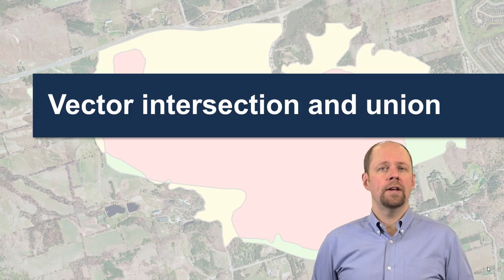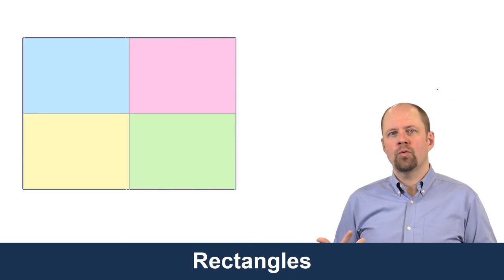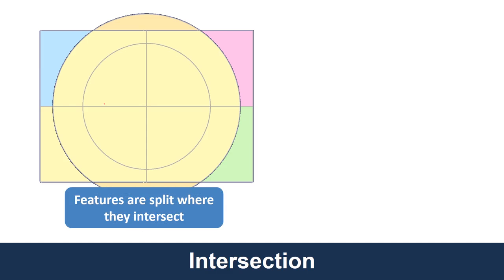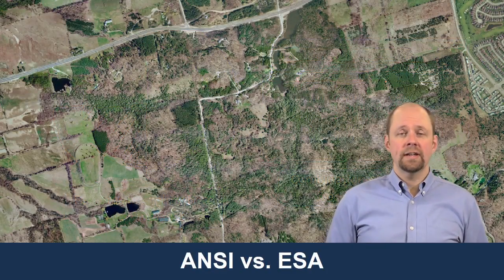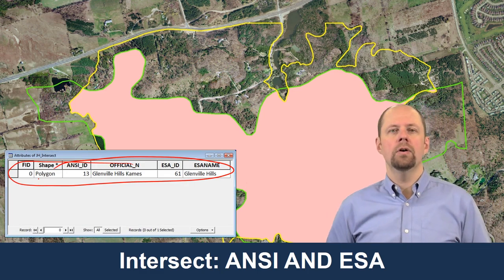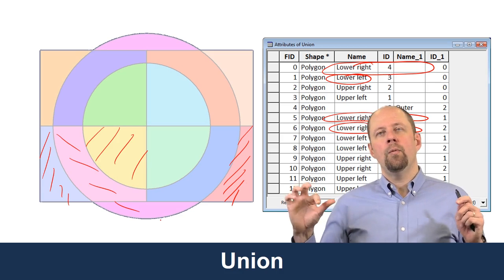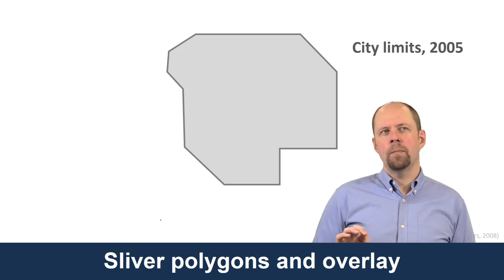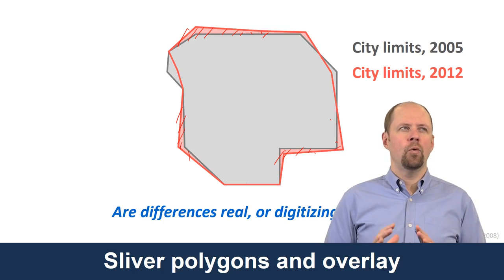Vector intersection and union - GIS, Mapping, and Spatial Analysis Capstone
Link to this course:
GIS, Mapping, and Spatial Analysis Specialization
In this capstone course, you will apply everything you have learned by designing and then completing your own GIS project. You will plan out your project by writing a brief proposal that explains what you plan to do and why. You will then find data for a topic and location of your choice, and perform analysis and create maps that allow you to try out different tools and data sets. The results of your work will be assembled into an Esri story map, which is a web site with maps, images, text, and video. The goal is for you to have a finished product that you can share, and that demonstrates what you have learned.
Note: software is not provided for this course.
Geographic Information System (GIS), Cartography, Esri, Mapping, Spatial Analysis
I like the course. Good teacher with good knowledge and understanding of the subject. Good structure of the four courses.,CREATING STORY MAP WAS A NEW LEVEL OF EXPERIENCE. DON BOYES IS AN EXCELLENT INSTRUCTOR. THANK YOU, DEAR DON SIR.